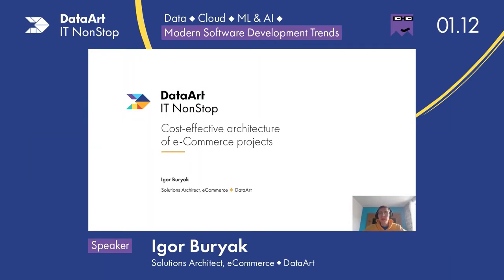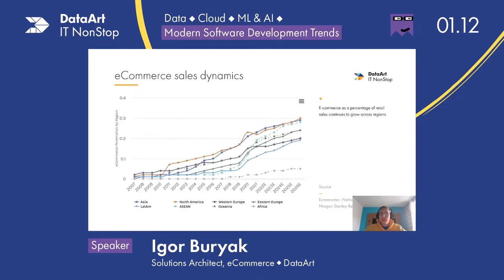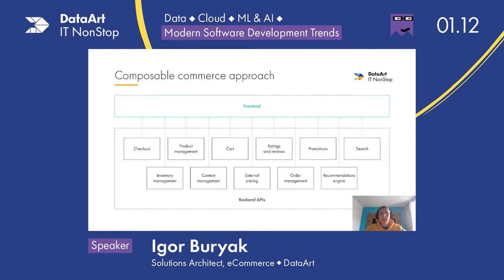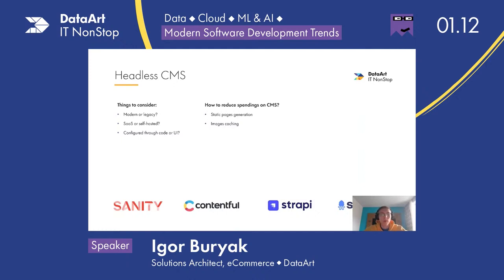Cost-effective architecture of eCommerce project - by Igor Buryak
Global eCommerce market shows continuous growth, despite the fact that brick-and-mortar businesses restore its popularity after COVID. We will review main components of modern eCommerce architecture and discuss principles that help avoid reinventing the wheel during project implementation.
Speaker:
Igor Buryak  is eCommerce Solutions Architect in DataArt. He has been working in IT since 2007, started his professional career as PHP and JS engineer mostly focused on eCommerce solutions. Igor joined DataArt in 2013 and now helps DataArt clients with modern eCommerce solutions implementation, leveraging all the power of MACH and composable commerce approaches. Certified commercetools and BigCommerce Solutions Architect.